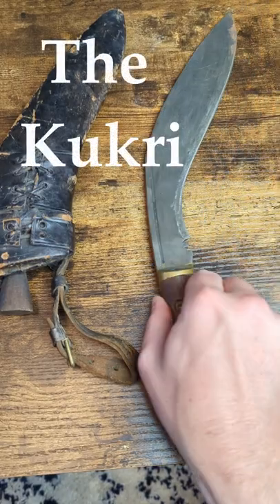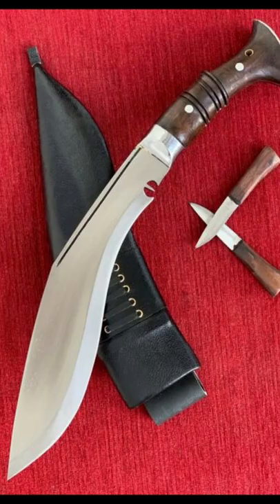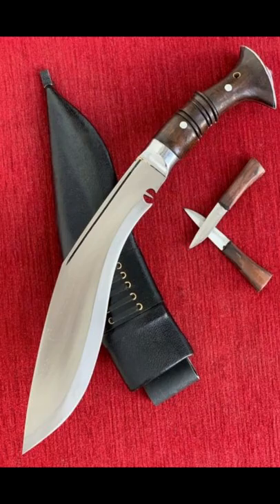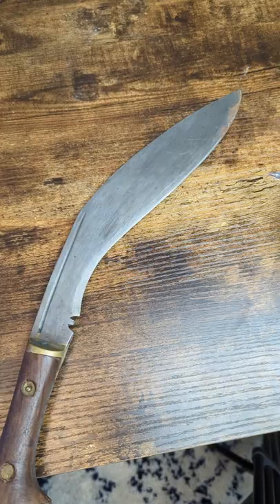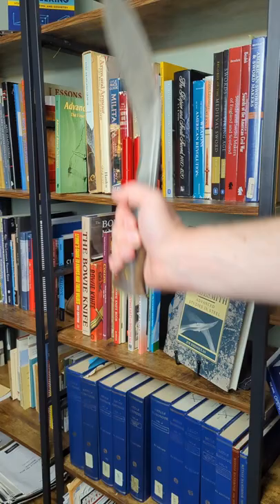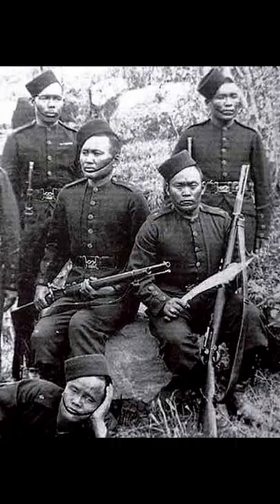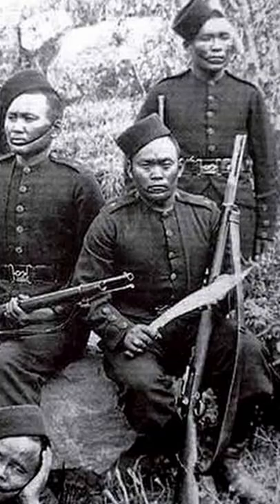What a Kukri Is [In 20 Seconds]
Ever wondered what those large curved knives are? Thats a Kukri. The Kukri comes from Nepal, and is the tool of choice for the average citizen.